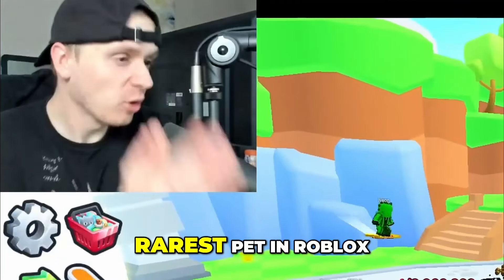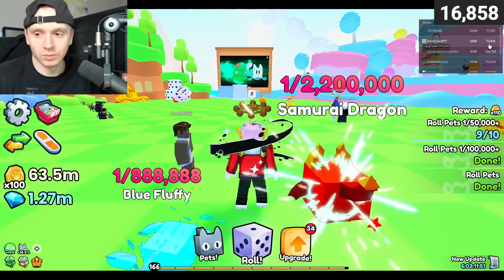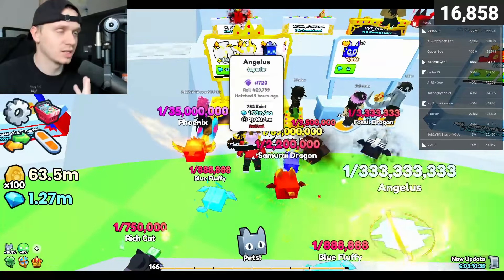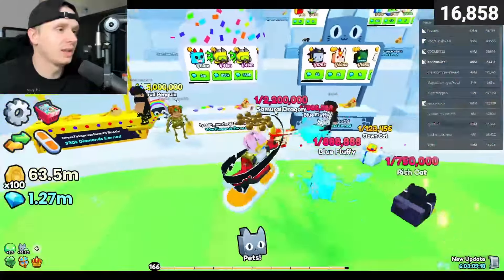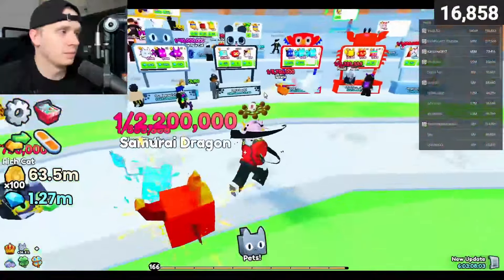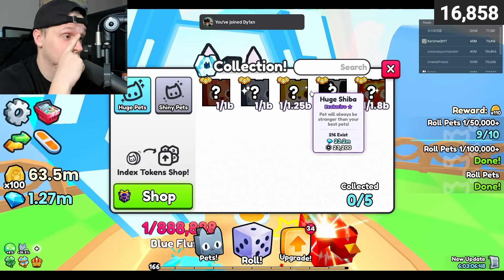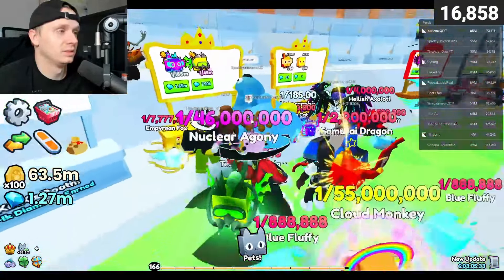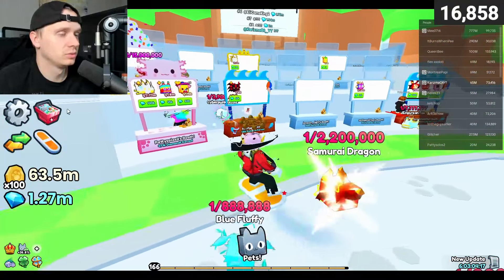i SOLD my RAREST pet in roblox Pets Go